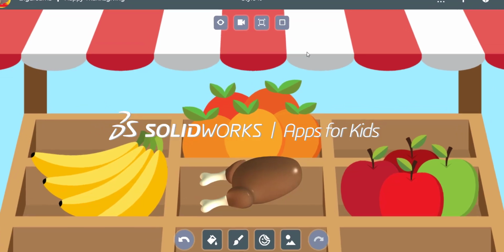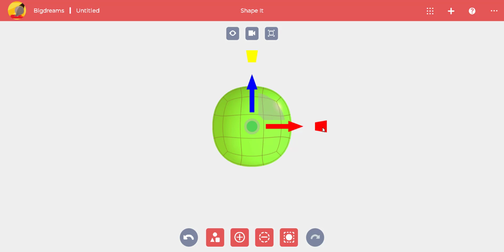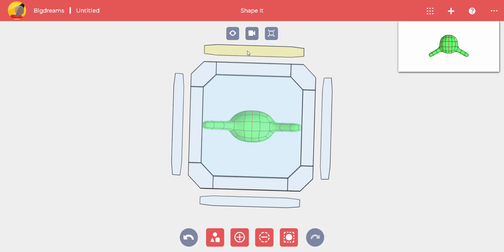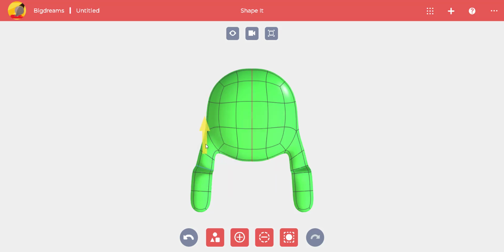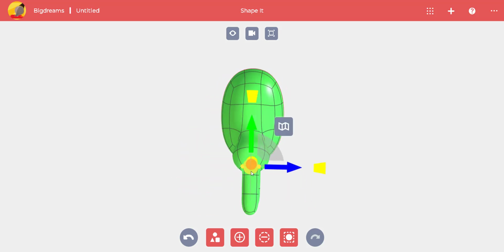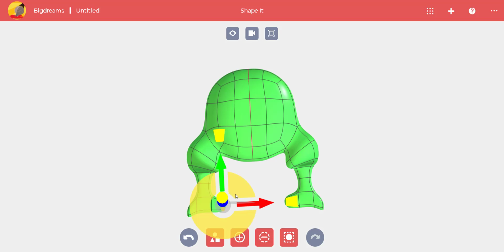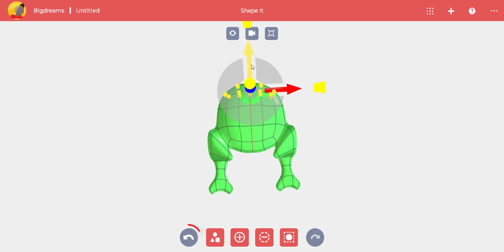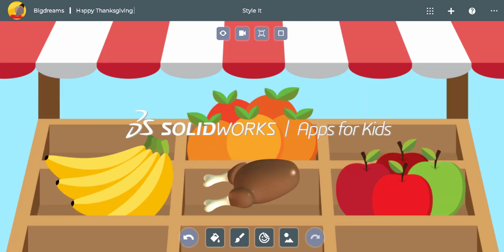Apps for Kids - Thanksgiving Turkey - SOLIDWORKS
Apps for Kids - Thanksgiving Turkey - SOLIDWORKS. Learn how to shape and style a Thanksgiving turkey in SOLIDWORKS Apps for Kids.